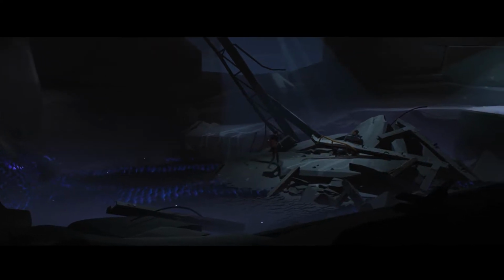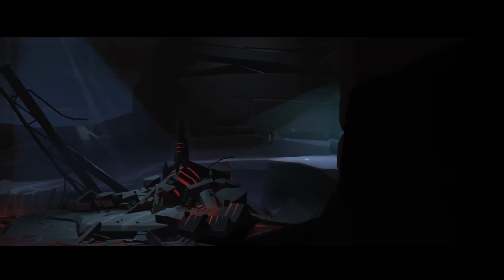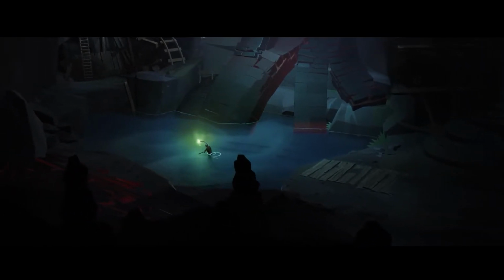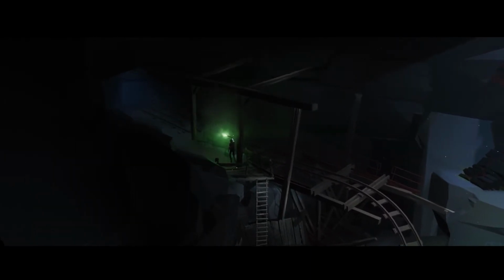Somerville Walkthrough w/ commentary | Jumpship Somerville | Part #4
The journey through caves, underground waterfall and lakes is full of adventure and puzzels in the Jumpship's Somerville.